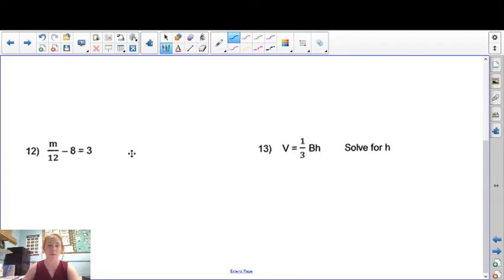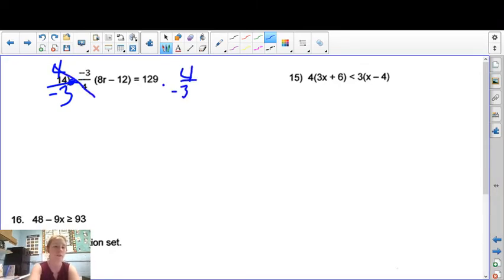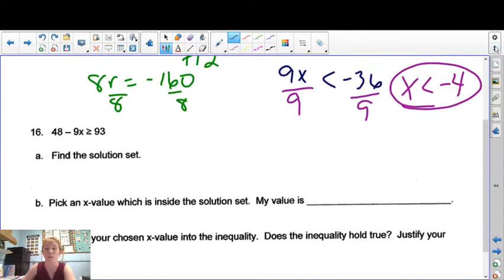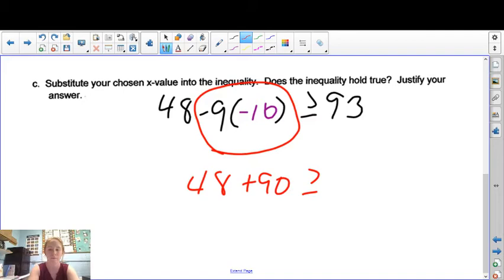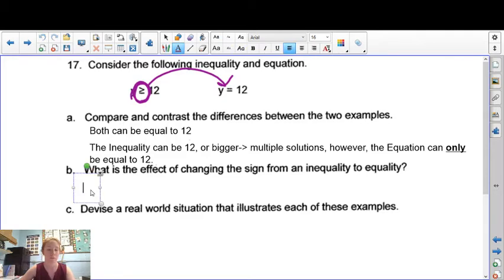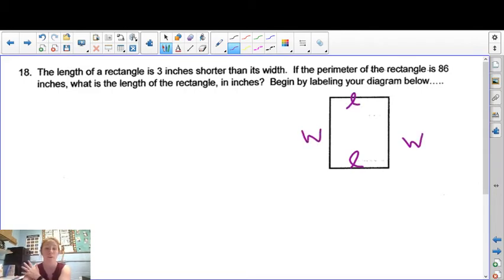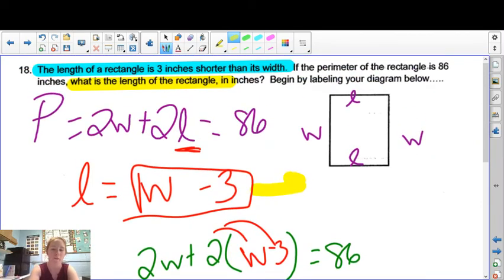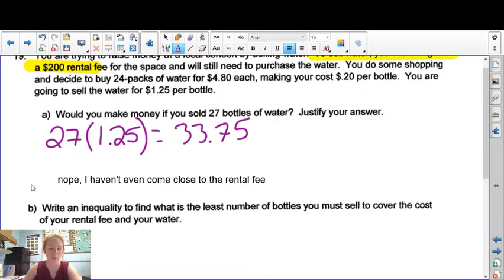Unit 1 Review part 3